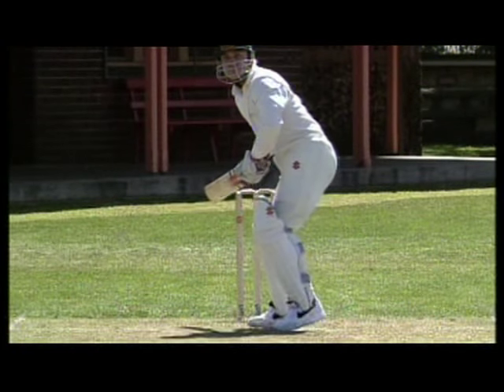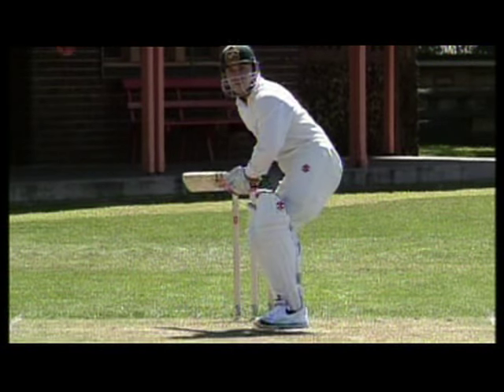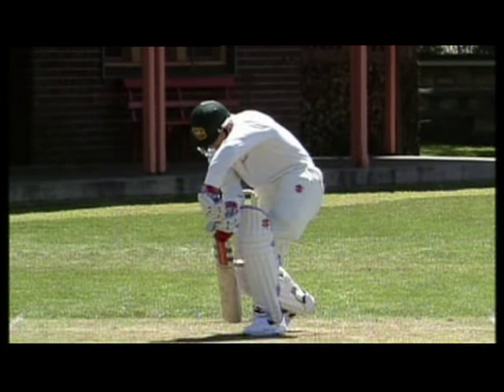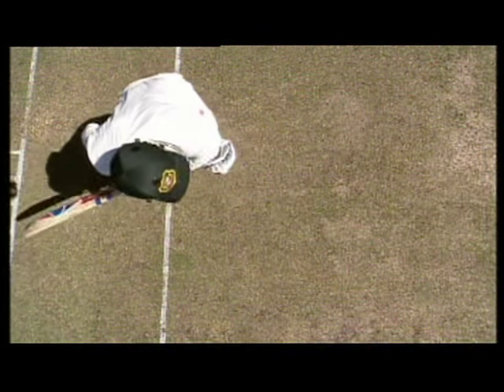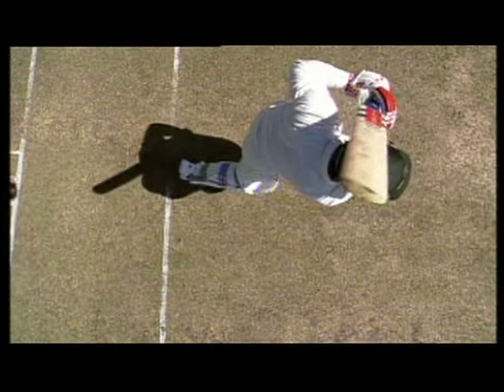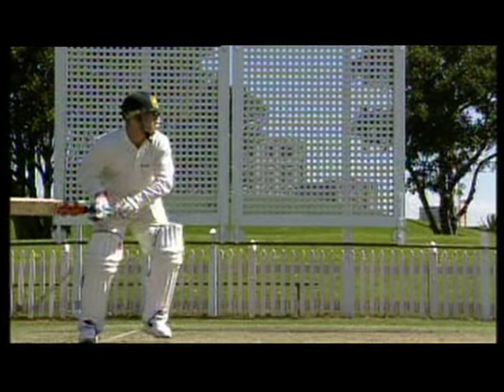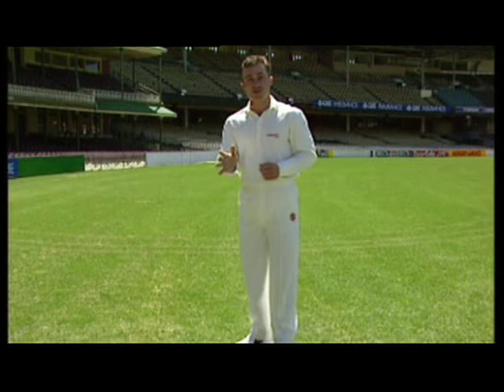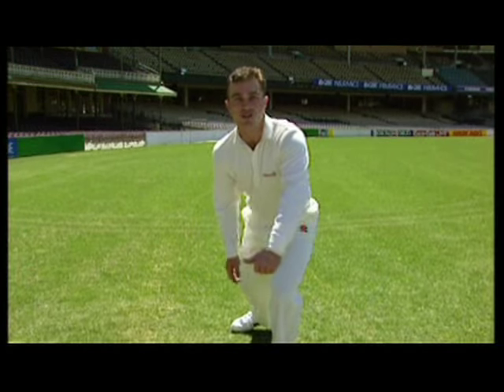Master Class Batting 06 Front Foot Shots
Master Class
Batting
Front Foot Shots